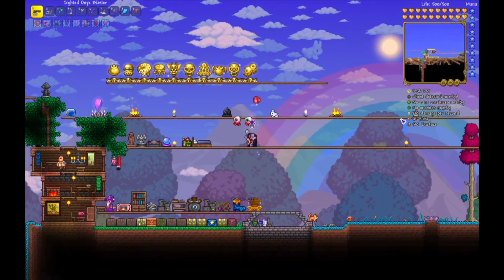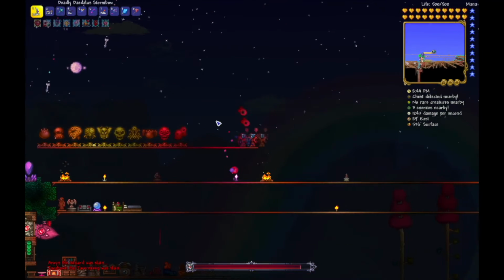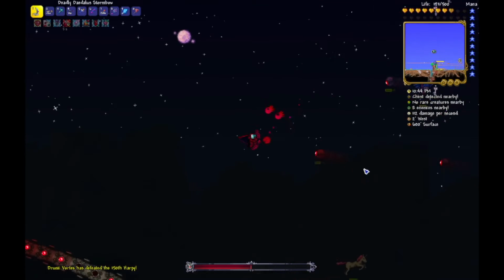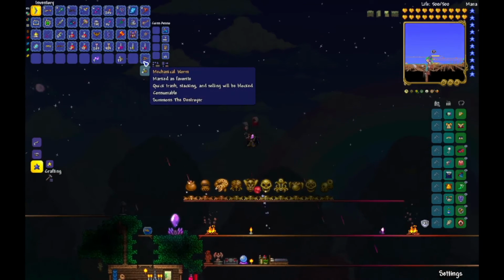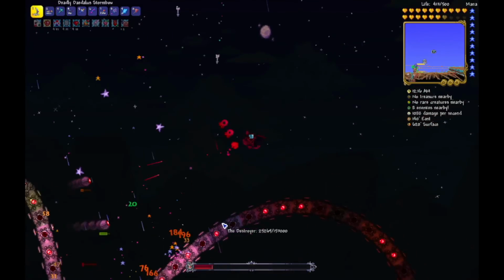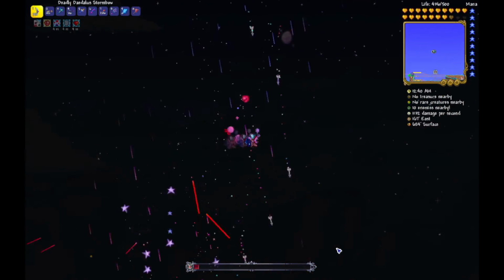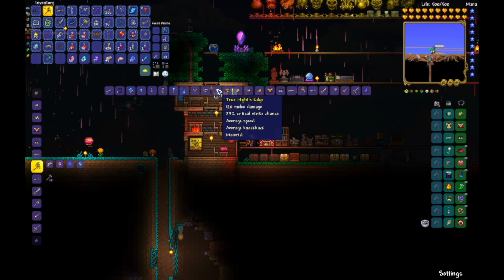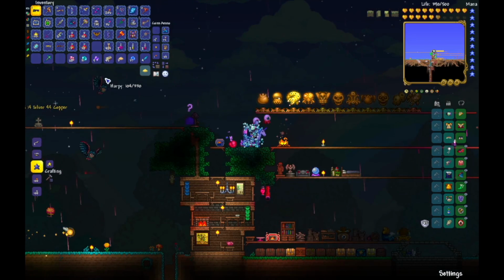The Jungle Grows Restless... Master Mode Drunk Seed Episode 15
The destroyer is...

Easy?